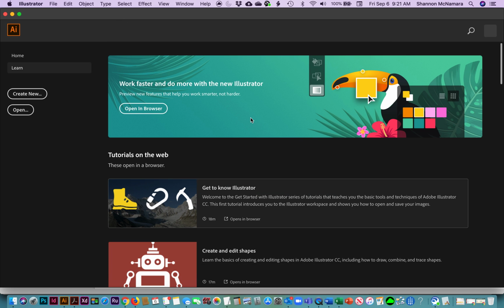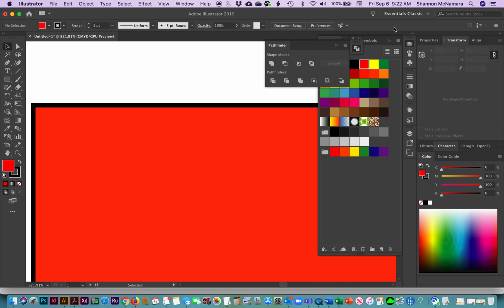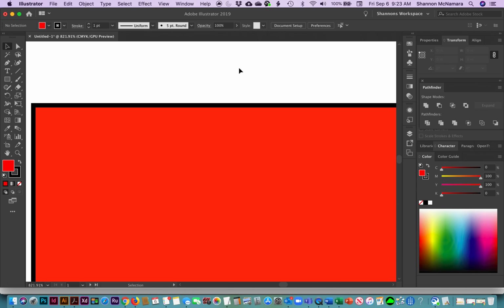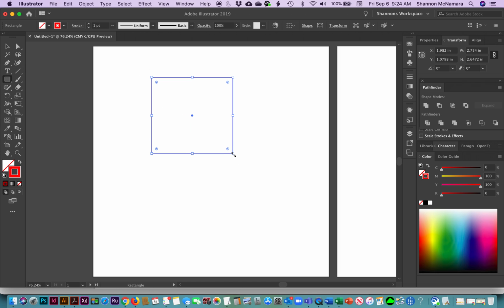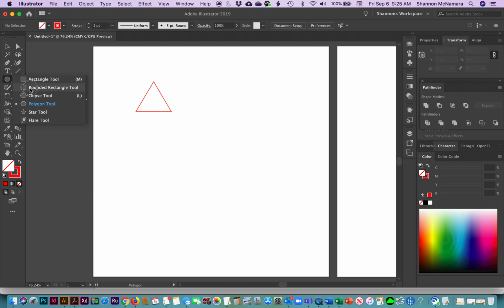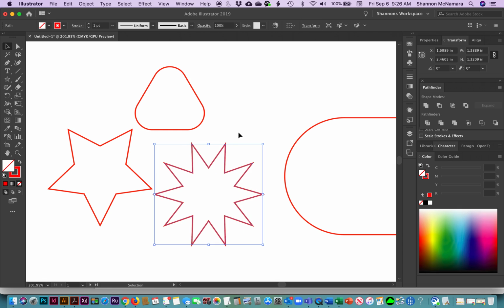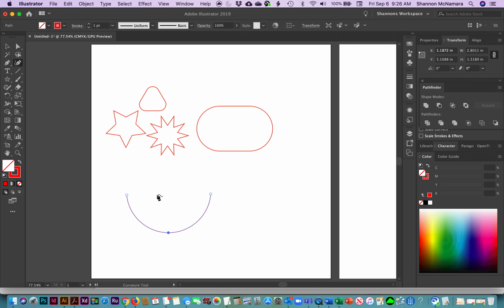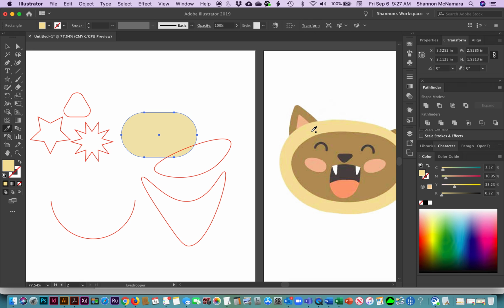Learn Illustrator FAST with Shannon: Getting to know Illustrator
• Shapes
• Workspaces
• How to Zoom
• White vs. Black Arrow
• Pen vs. Curvature Tool
• Using the Hand and Command (or CTRL) 0 (zero)

All in 7 minutes!